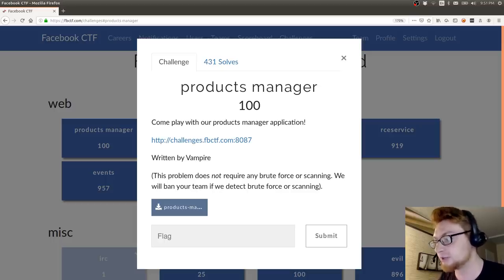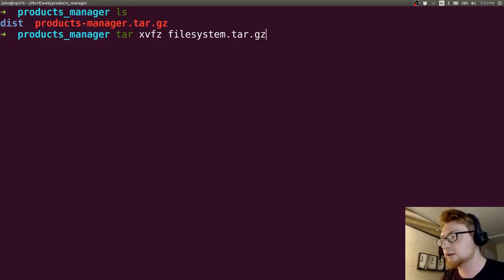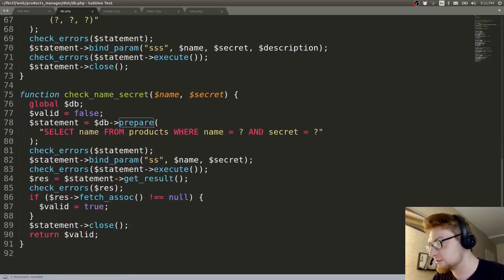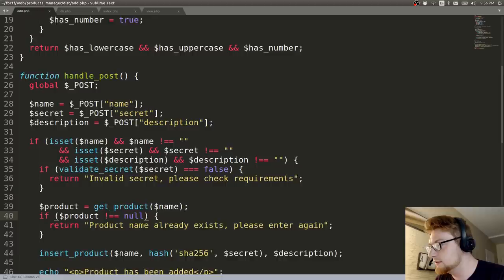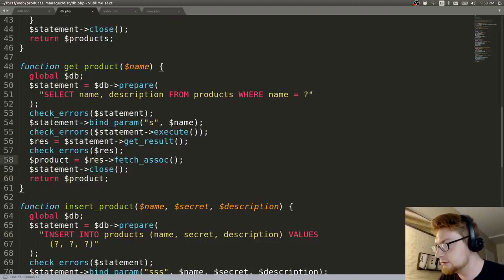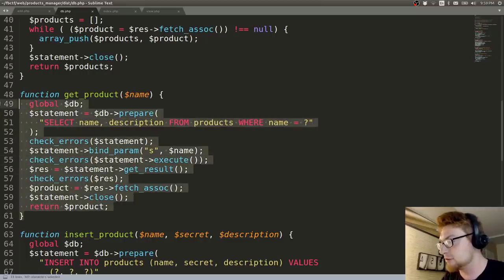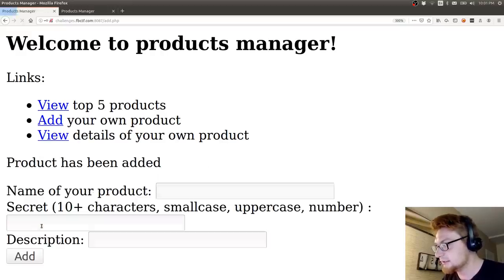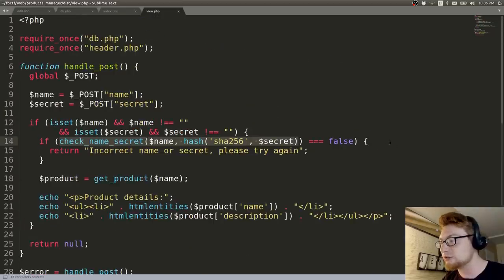Facebook CTF - SQL Injection with Spaces (Products Manager)